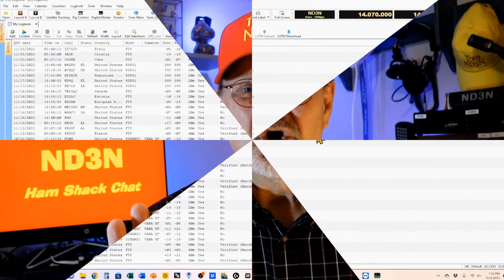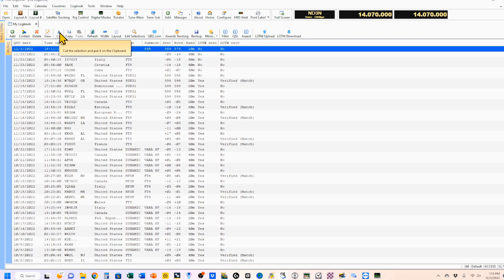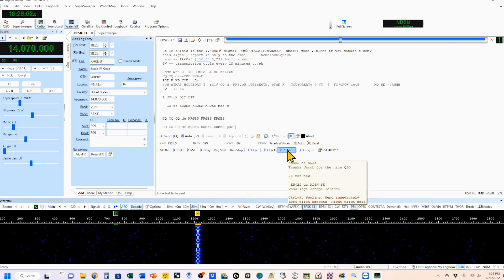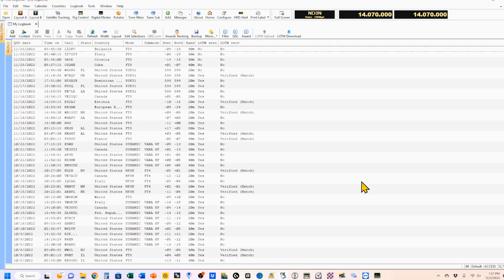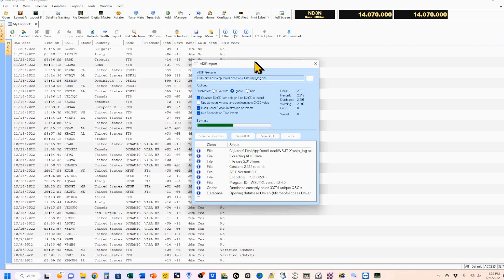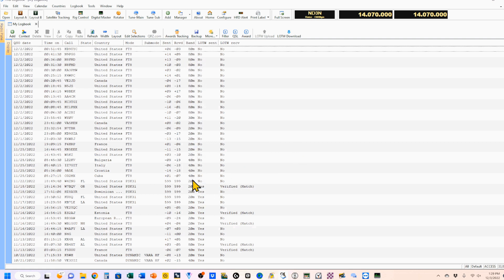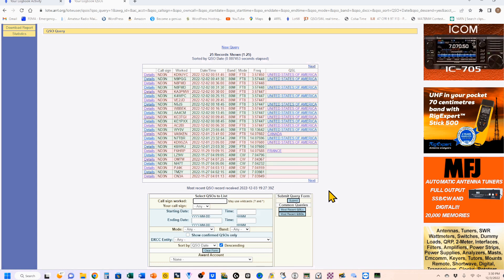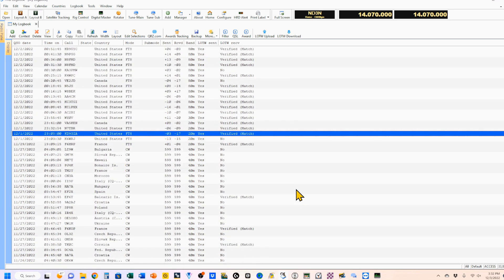HRD Logbook - 3 ways to enter QSOs and upload to LotW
The Ham Radio Deluxe (HRD) Suite of Software include one of (if not THE) most powerful, intuitive, flexible, and useful logbooks available to Hams today.

Chapters:
00:01 Introduction
01:06 QSOs Direct Load
03:07 Adding QSO in HRD-DM780 Modes
04:50 Importing ADI (other Logs) files
07:25 Uploading to LotW
08:28 Download from LotW
11:46 Summary and Encouragement
13:09 End Notes

73 de Tom, ND3N